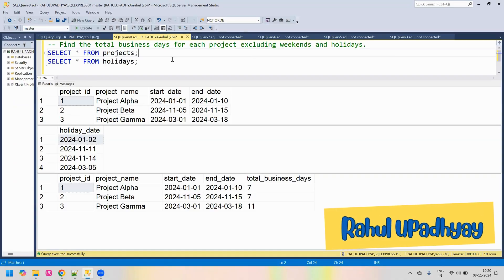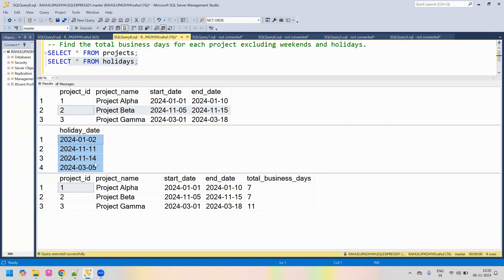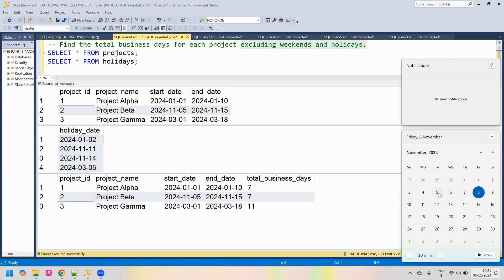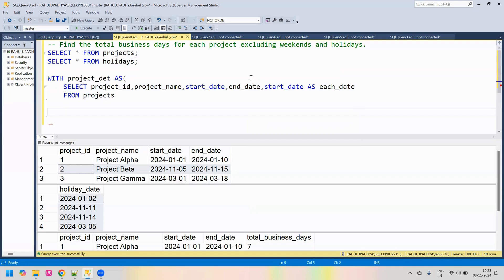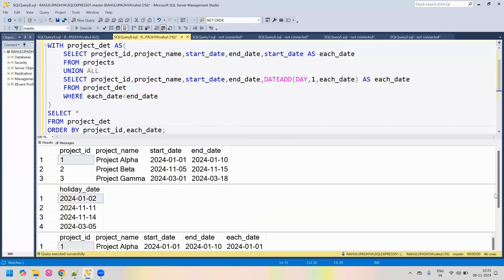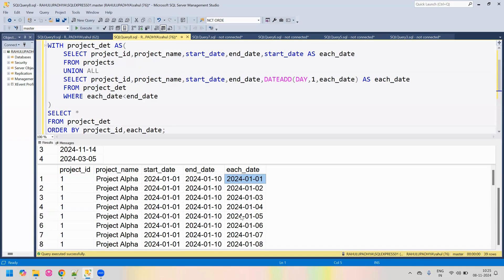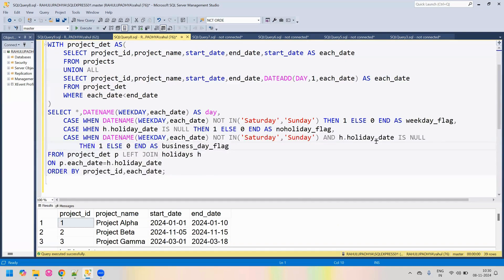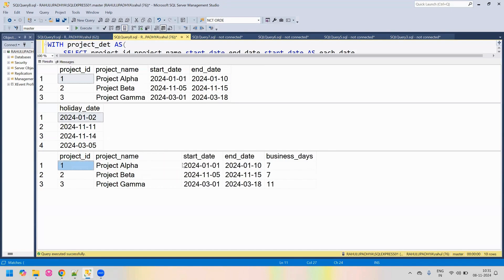Calculate Total Business Days Excluding Weekends & Holidays Using SQL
In this SQL problem-solving session, we focus on calculating the total business days for projects while excluding weekends and holidays. Using real-world sample data, we demonstrate how to efficiently generate dates between a project's start and end date, handle business day exclusions, and apply SQL techniques like recursive CTEs, DATE functions, and CASE statements.

This session is perfect for data analysts, SQL learners, and professionals working with project timelines. By the end of this video, you'll gain practical insights into working with date-based calculations and business logic in SQL.

🔹 Topics Covered:
✔️ Handling Date Ranges in SQL
✔️ Recursive Common Table Expressions (CTEs)
✔️ Filtering Weekends & Holidays
✔️ Business Day Calculations

🔹Table creation & insertion script:
CREATE TABLE projects (
    project_id INT PRIMARY KEY,
    project_name VARCHAR(100),
    start_date DATE,
    end_date DATE

INSERT INTO projects (project_id, project_name, start_date, end_date) VALUES
(1, 'Project Alpha', '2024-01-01', '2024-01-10'),
(2, 'Project Beta', '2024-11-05', '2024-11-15'),
(3, 'Project Gamma', '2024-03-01', '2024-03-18');

CREATE TABLE holidays (
    holiday_date DATE

INSERT INTO holidays (holiday_date) VALUES
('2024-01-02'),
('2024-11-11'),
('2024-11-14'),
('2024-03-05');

📌 Watch now and improve your SQL skills!